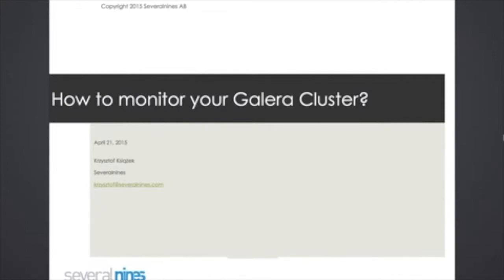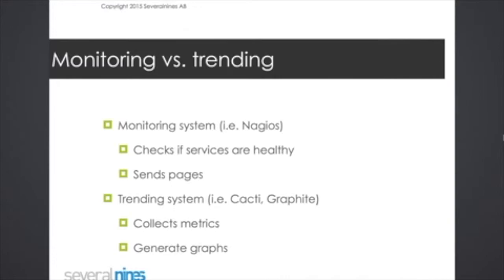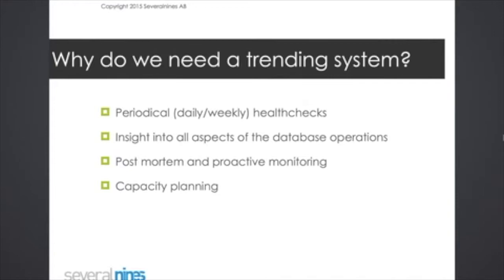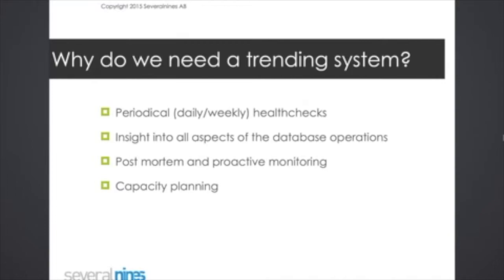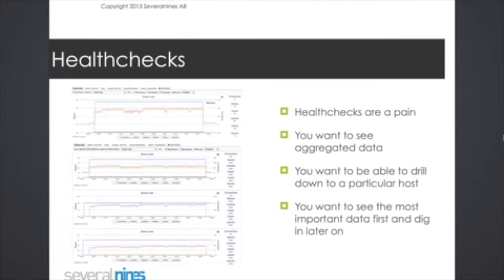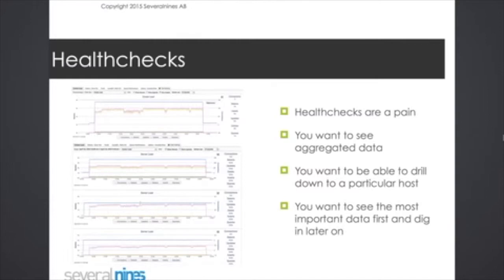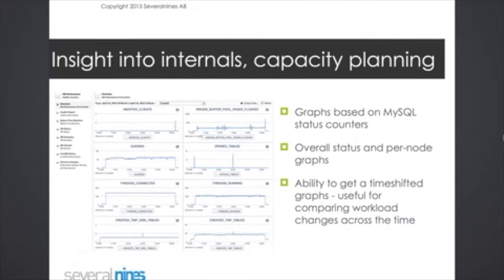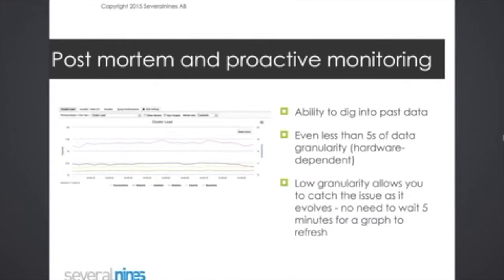Webinar replay: Deep Dive Into How To Monitor Galera Cluster / Percona XtraDB Cluster - Part 1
Our colleague Krzysztof Książek provided a deep-dive session on what to monitor in Galera Cluster for MySQL & MariaDB. Krzysztof is a MySQL DBA with experience in managing complex database environments for companies like Zendesk, Chegg, Pinterest and Flipboard.